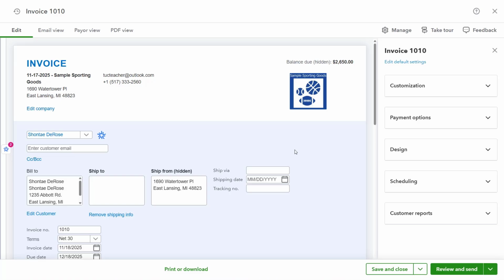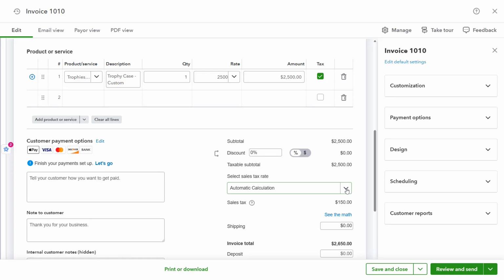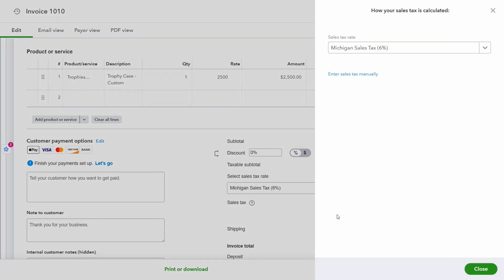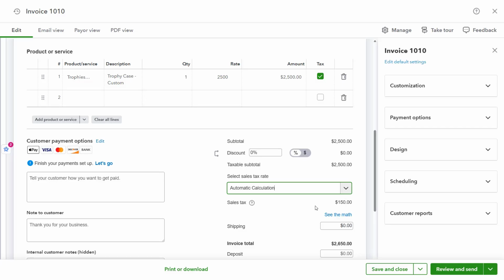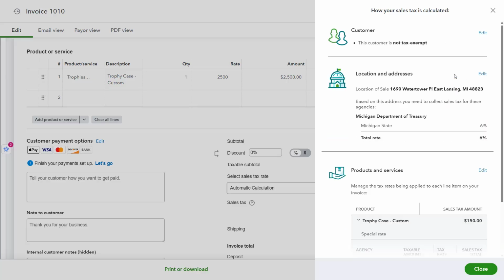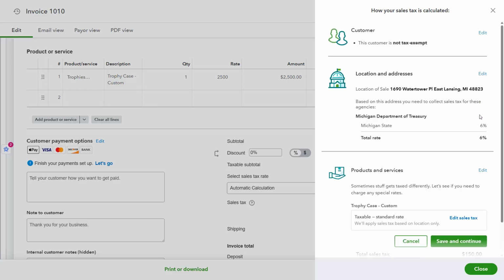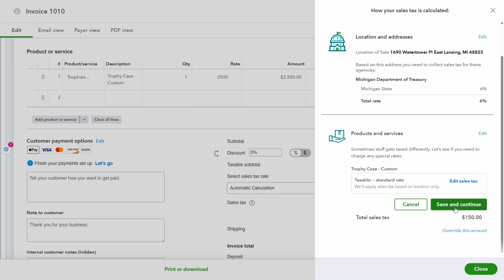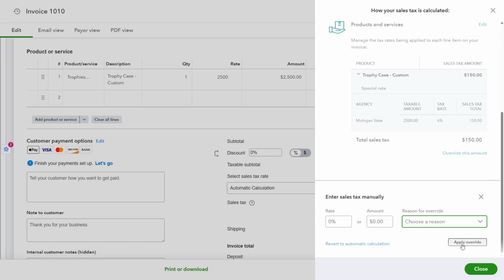How to Check and Change Sales Tax in Sales Forms in QuickBooks Online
This video shows you how to check the sales tax calculation in sales forms in QuickBooks Online and how to change the sales tax collected, if needed. This video is from our complete QuickBooks Online training, _Mastering QuickBooks Online Made Easy_ ™. *To get the full QuickBooks Online training, please visit:*